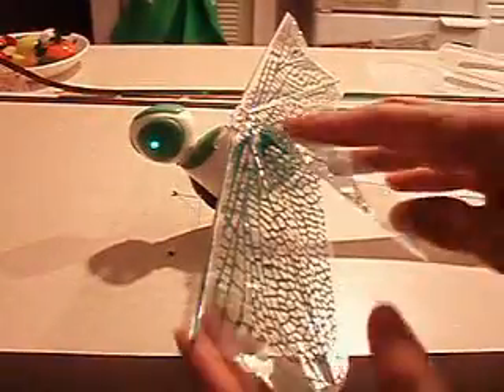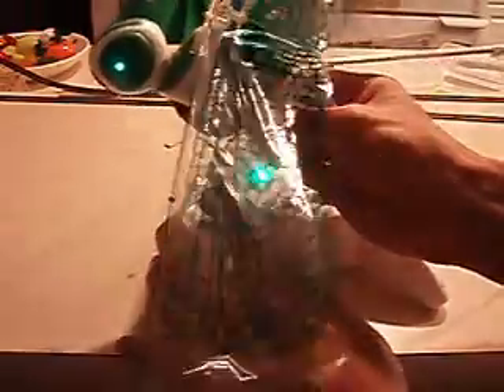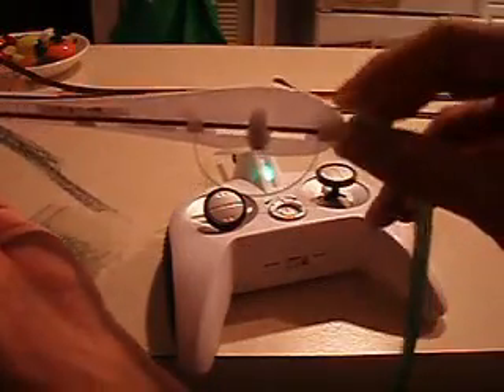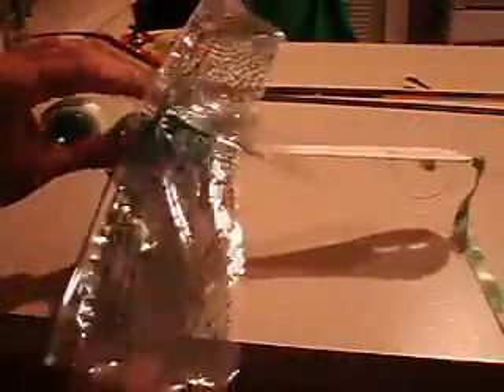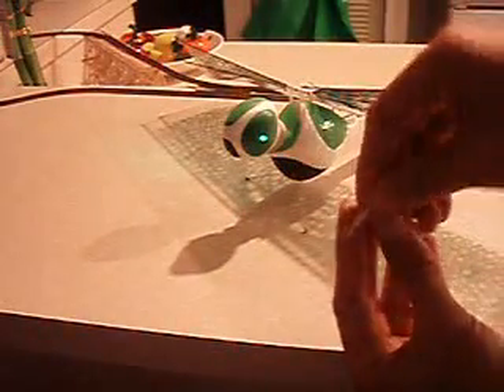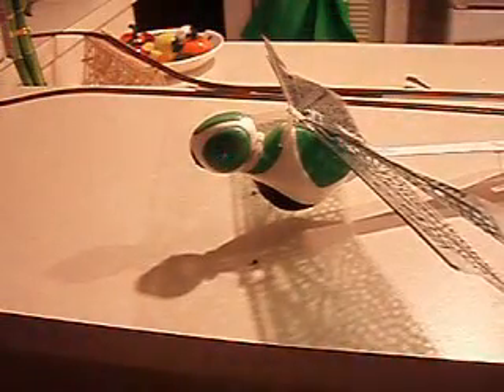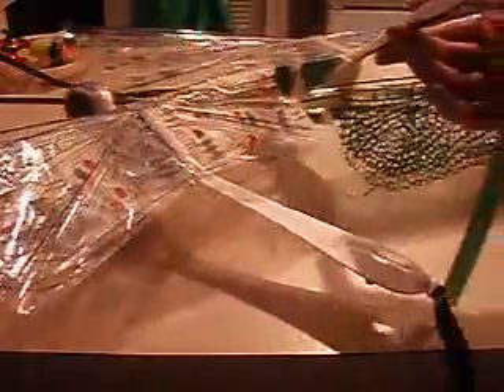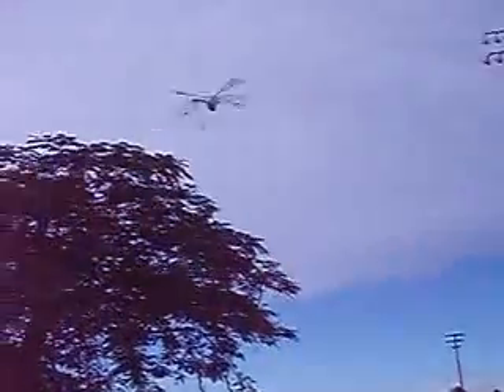RC Dragon fly tech- Make your bug fly better!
Make your RC dragonfly Fly better!
Helpful tips to getting that remote controlled thing flying high based on experimental studys conducted by hobbyist and artist Victor Leong.